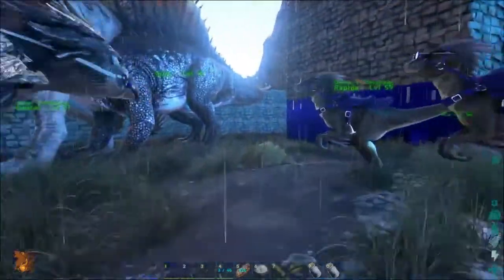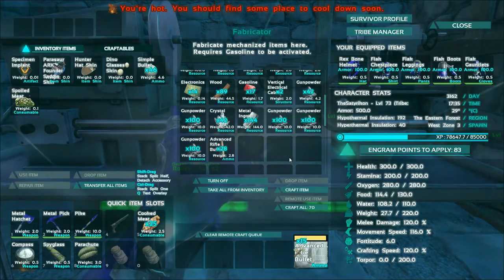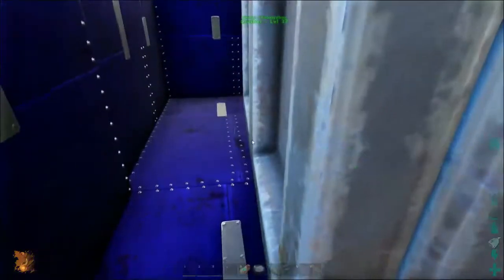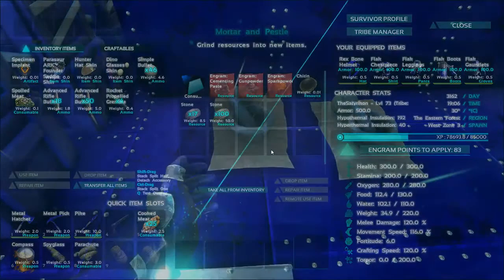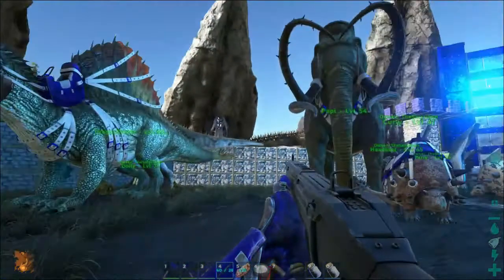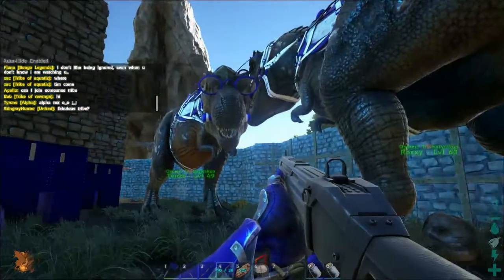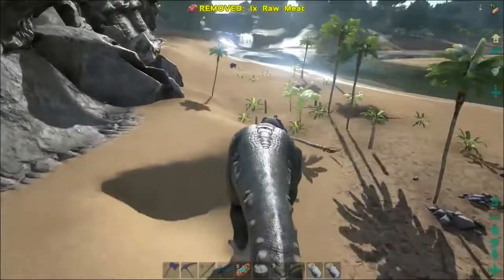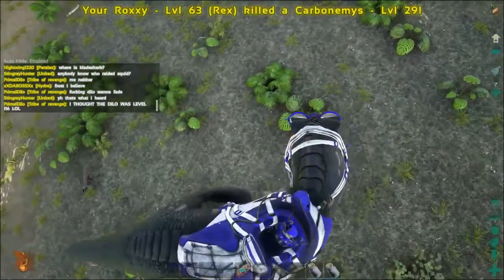ARK Survival Evolved Gameplay - Part 72: "Raiding Preparations!" (Squid Server)